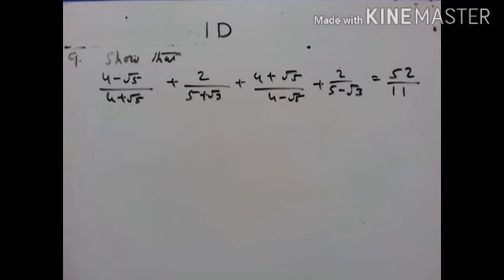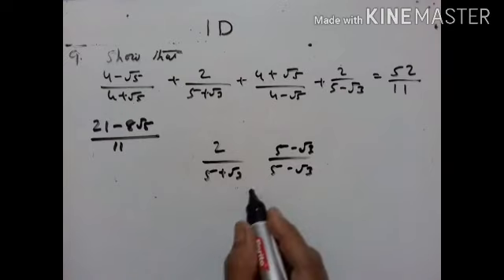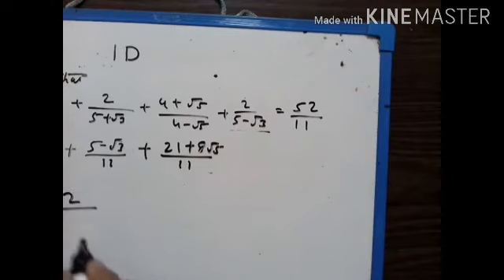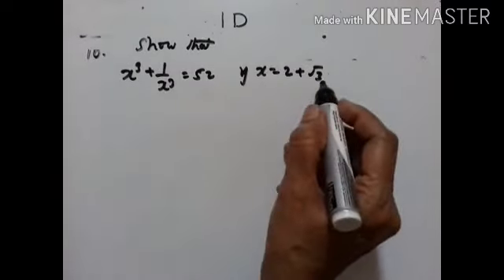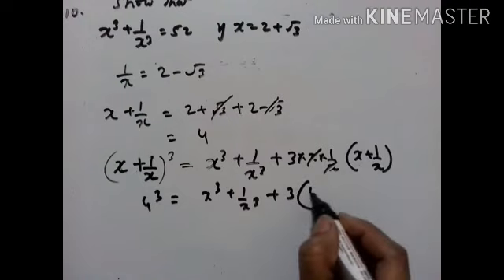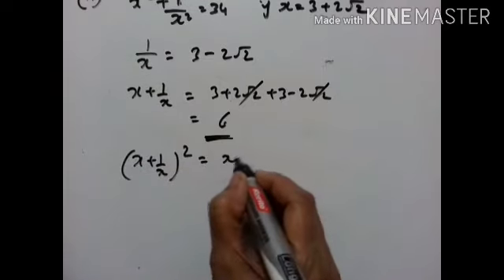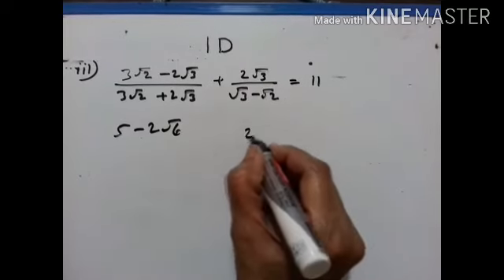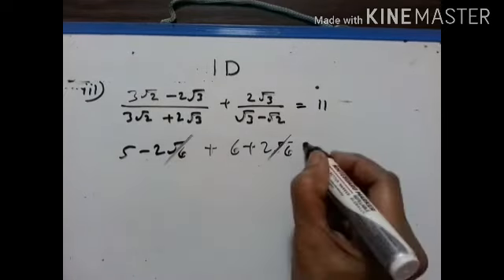EX1D(9-10)RATIONAL AND IRRATIONAL NUMBERS PART XV ICSE MATHS IX STD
EXERCISE 1 D ( 9 10 )
CONCISE MATHEMATICS
VIDEO 264